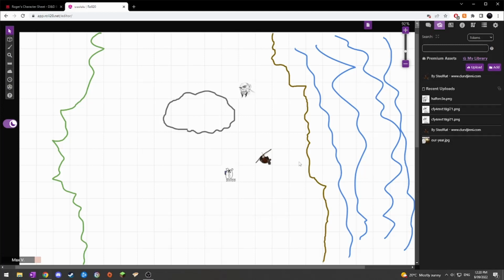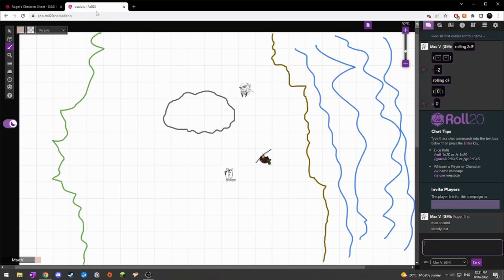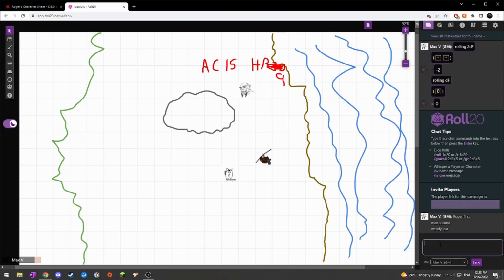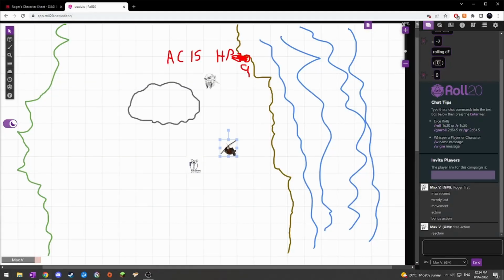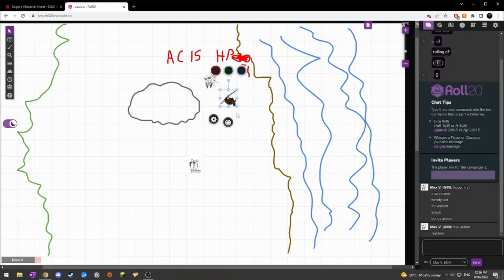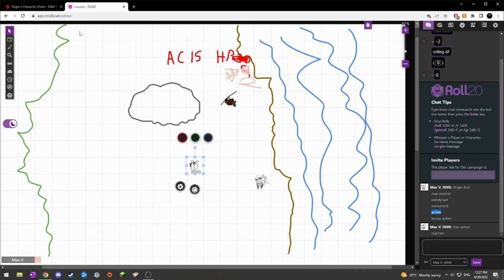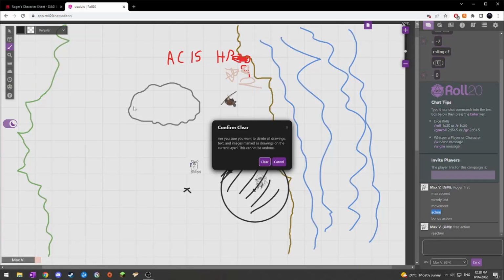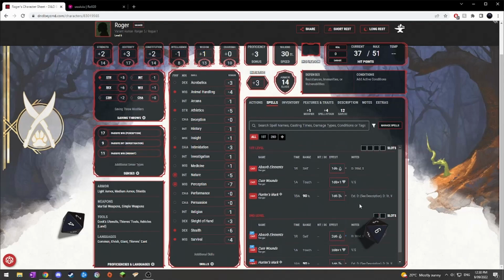dnd combat example for losers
for my loser friends